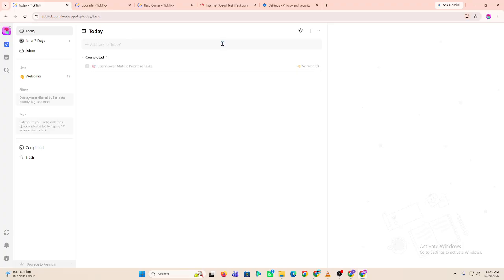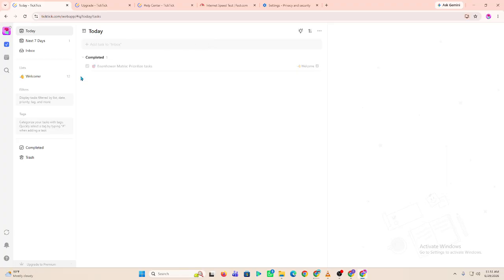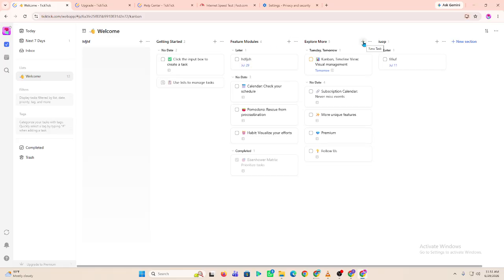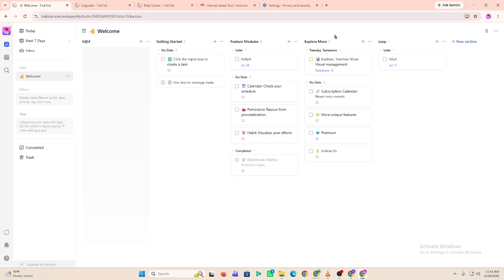How to Fix TickTick Reminder Issues Full Guide 2026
Learn how to fix TickTick reminder issues with this complete 2026 guide. If TickTick reminders are not working, notifications are delayed, recurring reminders fail to appear, or task alerts are missing, this step-by-step tutorial will help you troubleshoot and resolve the problem. You'll learn how to check notification permissions, verify reminder settings, disable battery optimization, update the TickTick app, troubleshoot synchronization issues, configure background app permissions, and resolve common Android, iPhone, Windows, and Mac notification problems. Whether you're a student, professional, freelancer, entrepreneur, business owner, or beginner, this guide covers the most common TickTick reminder issues and proven solutions. You'll also discover best practices for managing notifications, improving reminder reliability, optimizing task scheduling, and ensuring you never miss an important deadline. Follow this full guide to fix TickTick reminder problems and keep your productivity on track in 2026.